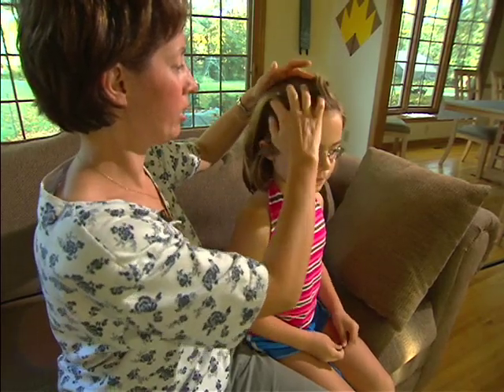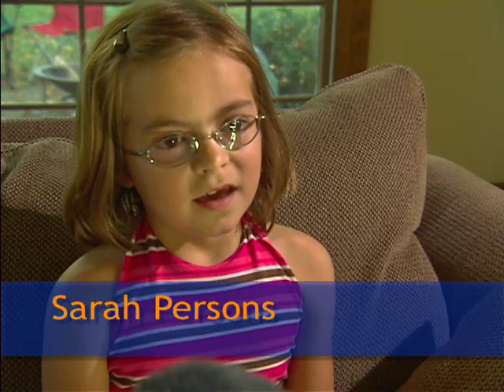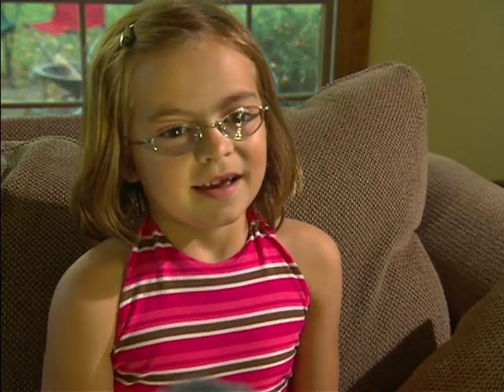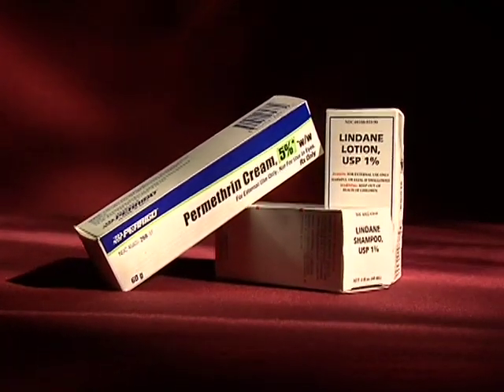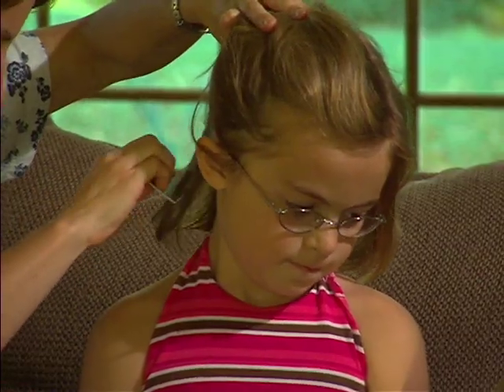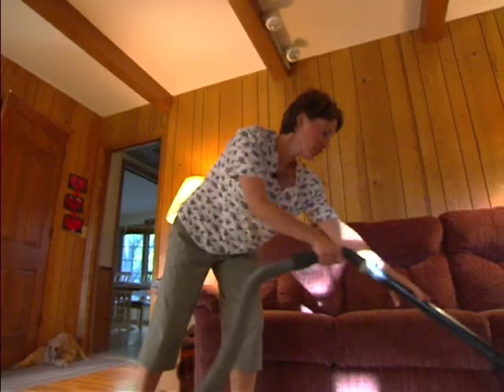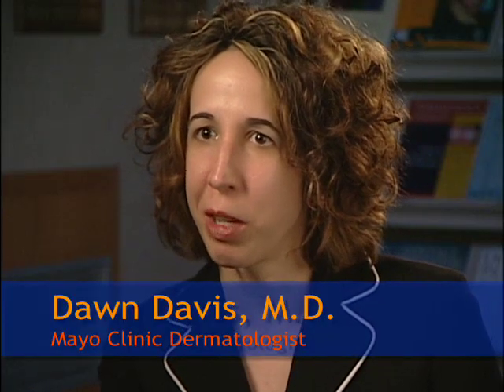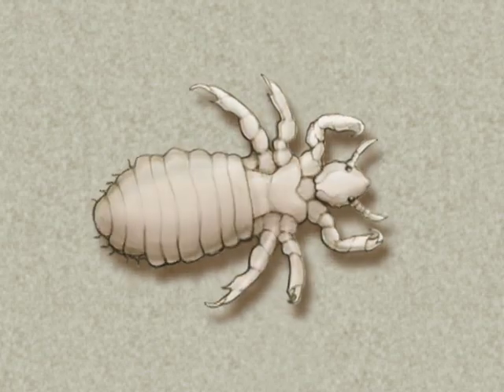Lice - Mayo Clinic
Lice. The word is enough to make your head itch. And like it or not, all children are at risk of getting lice, no matter how good their hygiene. Mayo Clinic has some advice on ways to get rid of head lice if your kids bring the bugs home from school